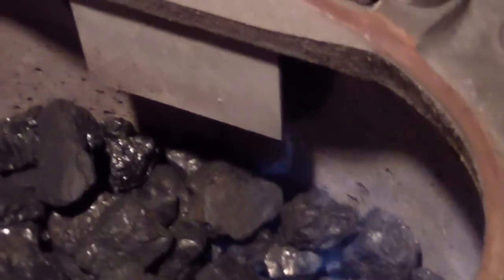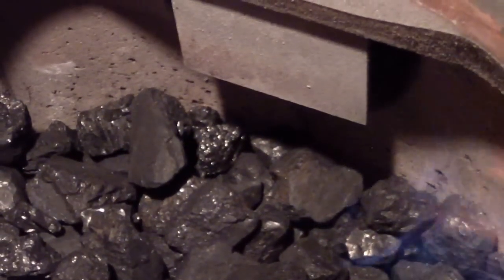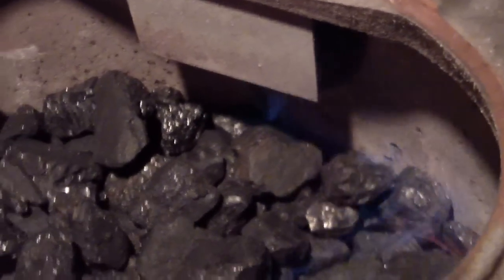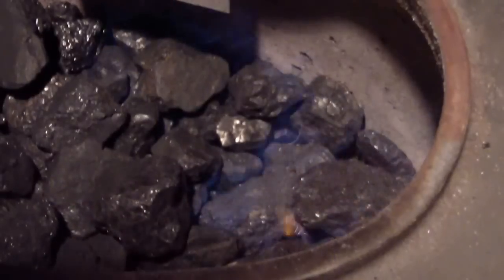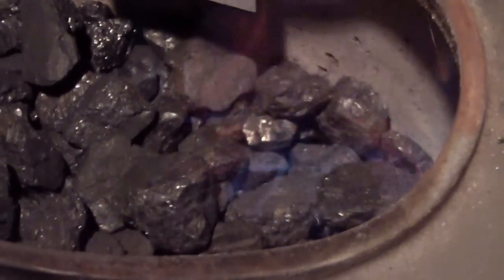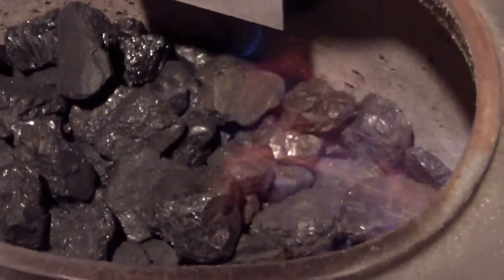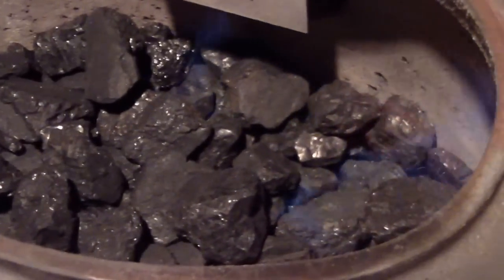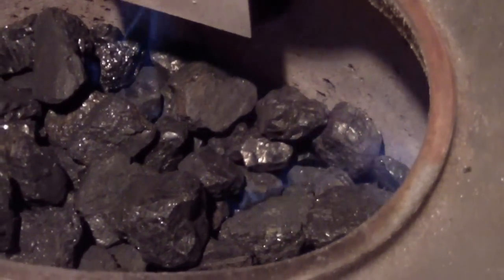Godin Grand Oval Petit Shakedown and Fill #5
If the stove was burning hot enough before tending the new coal will look like this. Already in action right? Other times I dump the new coal in and it just sits there and catches slow and gradual,